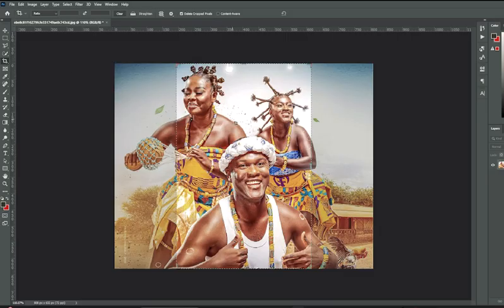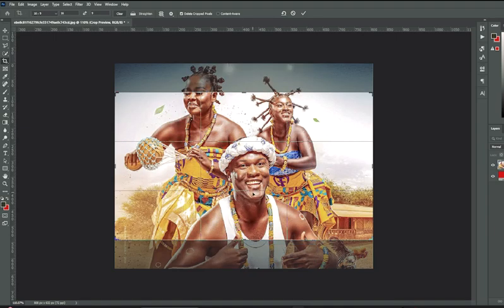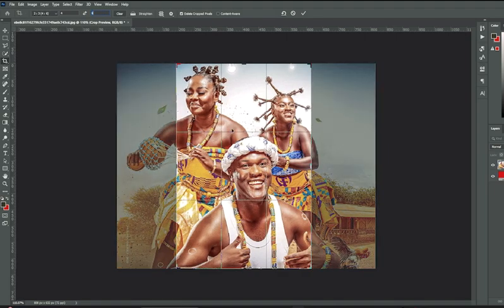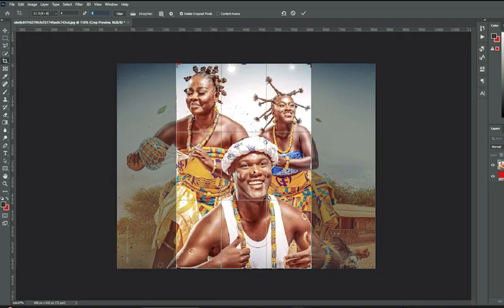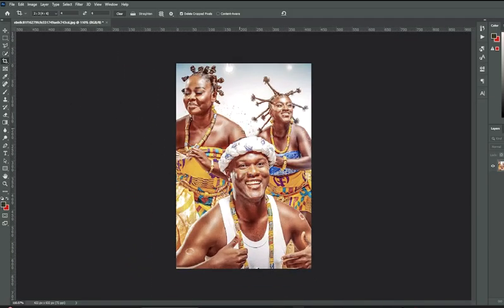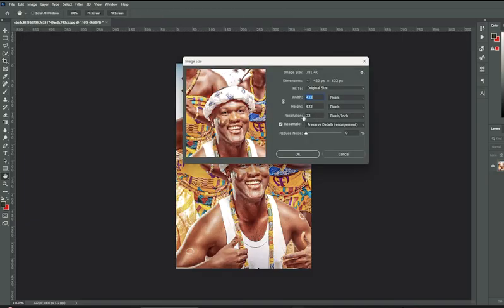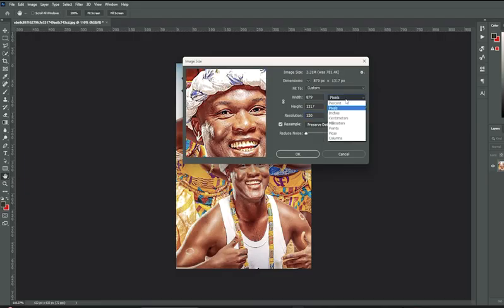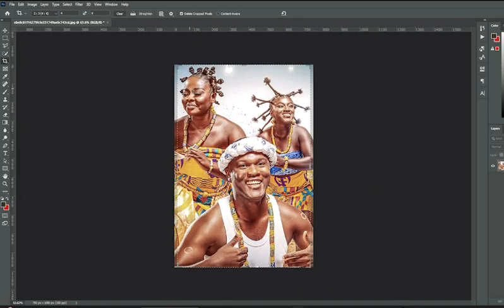How to Crop & Resize images in Photoshop. Tutorial for Beginners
In this tutorial, you’ll learn the correct and most efficient way to crop and resize images in Photoshop without losing quality.

Perfect for designers, social media creators, and beginners learning Photoshop basics.